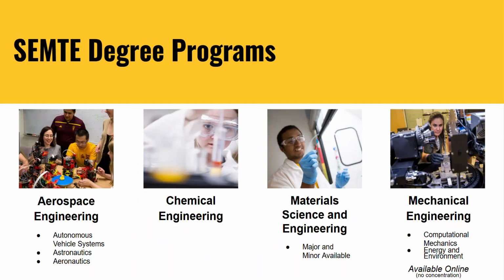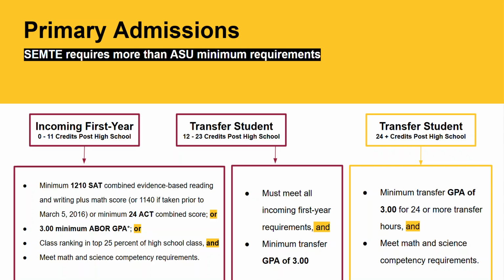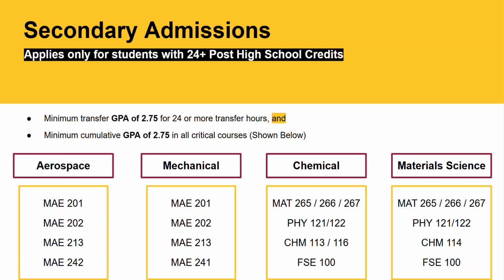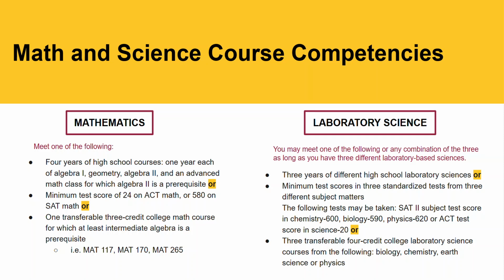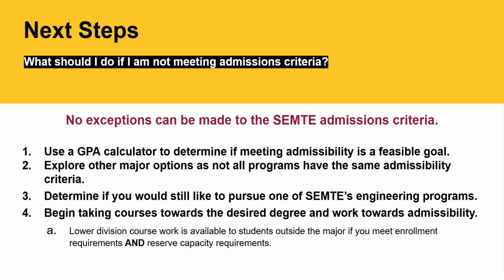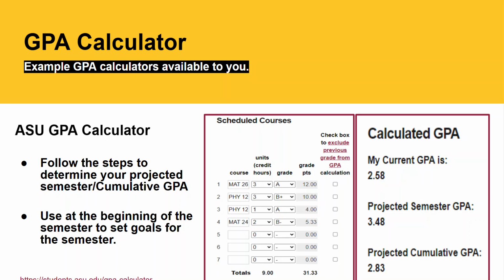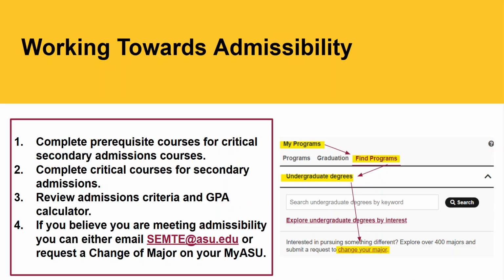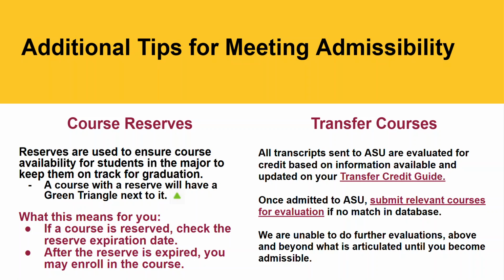SEMTE Prospective Student Guide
Not yet admissible to SEMTE? Learn what it takes for admission and how to plan your path forward.